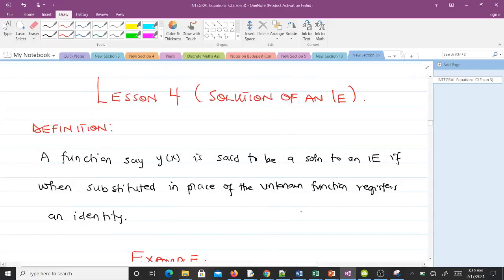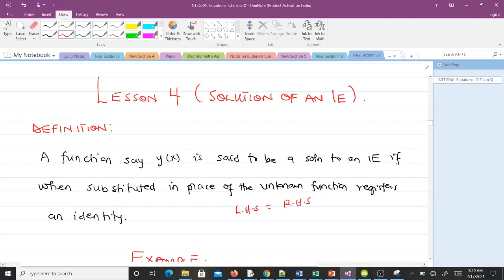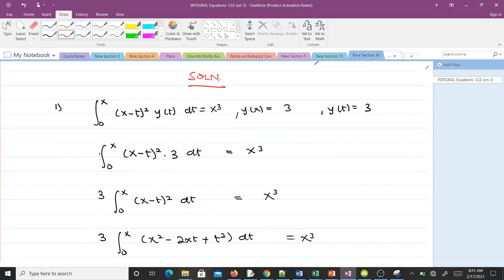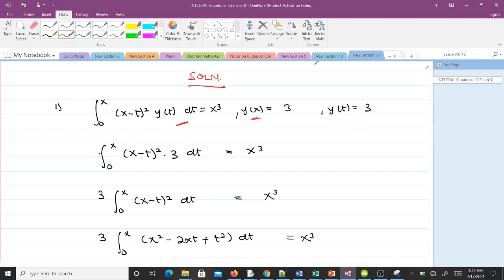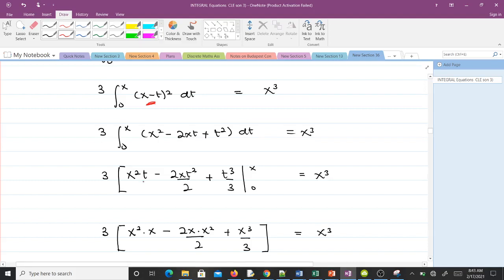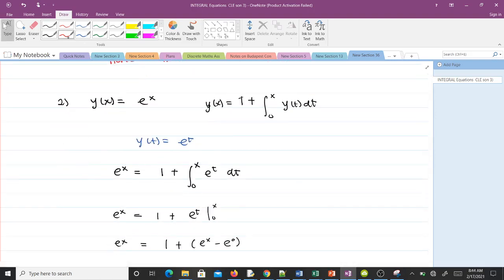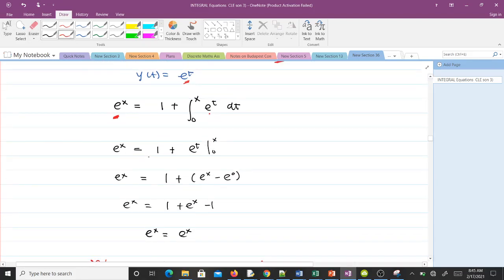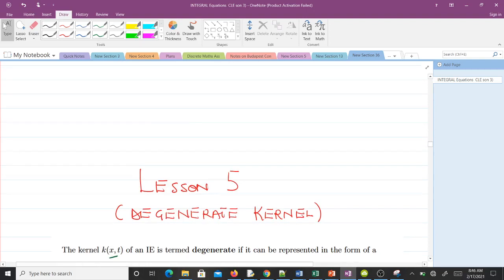Solution of an integral equation (Lesson 4)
This video helps us to understand what a solution of an integral equation and how to show that a function is a solution to an integral equation.